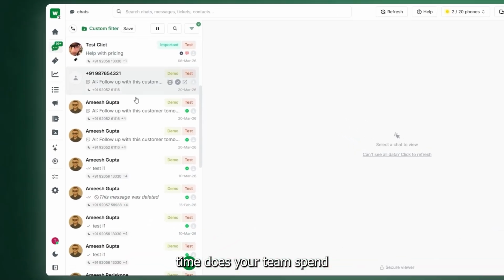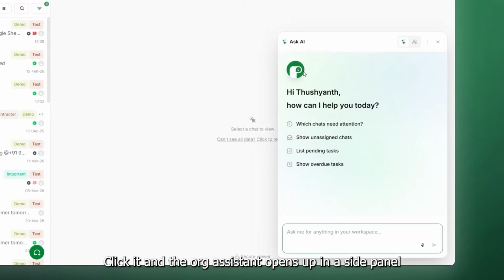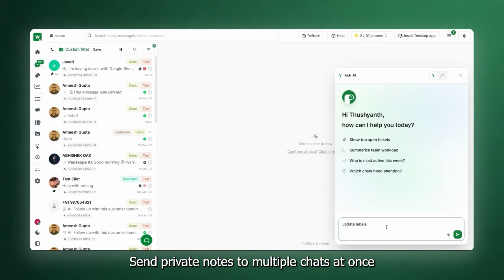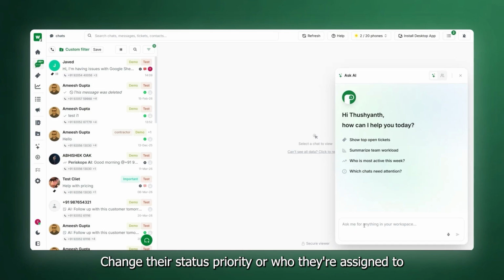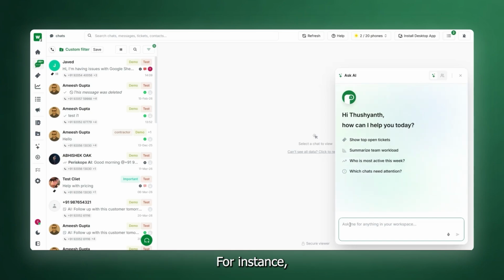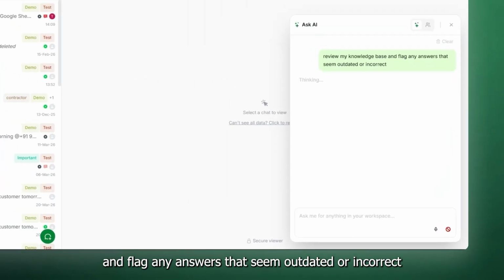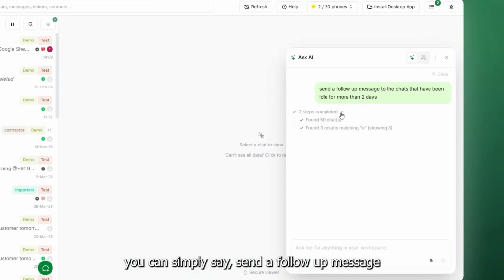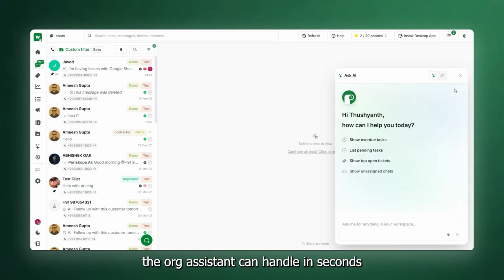How to Use the Org Assistant in Periskope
Spending too much time managing chats, updating tickets, or searching for customer details?
In this video, you’ll learn how to use Periskope’s Org Assistant to handle all of that instantly—just by asking.

We’ll walk you through how the Org Assistant helps your team manage chats, update tickets, find information, and even take bulk actions across your workspace—saving time and eliminating manual work.

00:00 – Introduction
00:20 – What is Org Assistant
00:50 – Managing Chats
01:40 – Handling Tickets
02:20 – Searching & Insights
03:10 – Knowledge Base Review
03:50 – Custom Tool Actions
04:30 – Final Overview

*Step 1:* Open the Org Assistant from the AI icon in your dashboard.
*Step 2:* Use simple prompts to manage chats, assign conversations, or add notes.
*Step 3:* Update tickets in bulk—change status, priority, or ownership instantly.
*Step 4:* Search across chats and retrieve important information in seconds.
*Step 5:* Review and improve your Knowledge Base with AI-powered suggestions.
*Step 6:* Run custom actions and automate repetitive tasks across your workspace.

Now your team doesn’t have to manually handle repetitive tasks—Periskope’s Org Assistant gets it done in seconds, boosting productivity and efficiency.